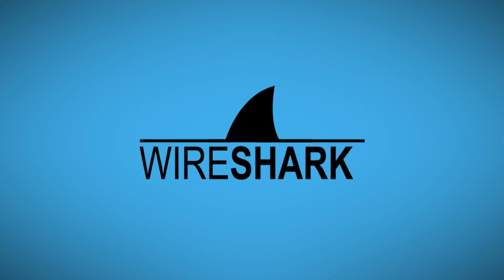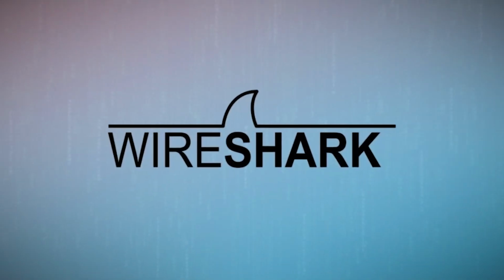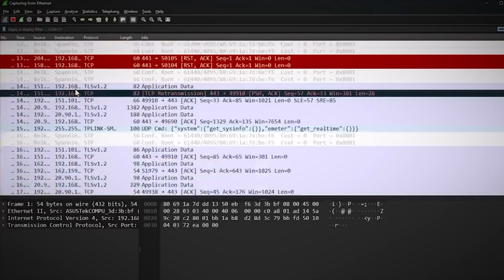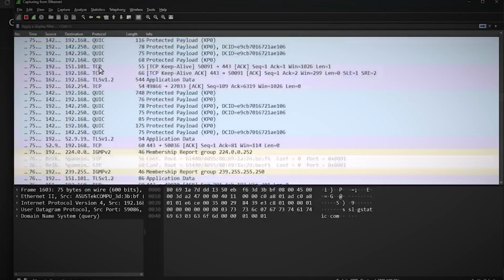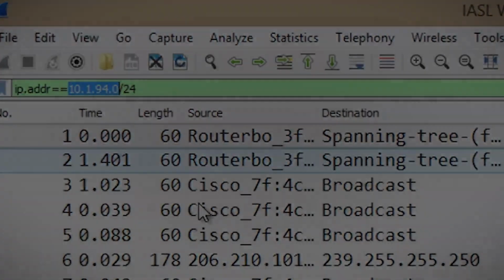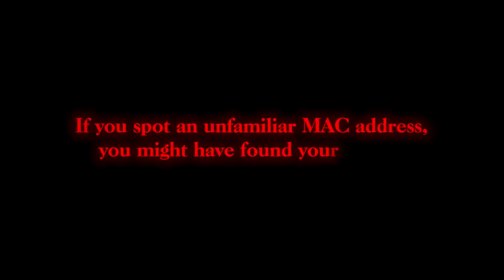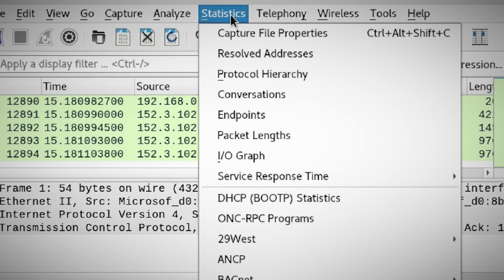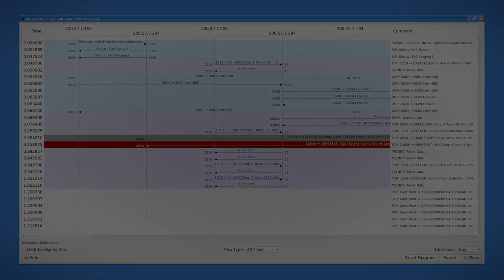Wireshark Step by Step | From Installation to First Capture! 🔍✨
How To Use Wireshark | Tutorial for Beginners 🔍✨

New to Wireshark? 🚀 In this beginner-friendly tutorial, we’ll walk you through everything you need to know to get started with Wireshark, the powerful network analysis tool. Learn how to capture, analyze, and troubleshoot network traffic step by step! Perfect for anyone interested in networking, cybersecurity, or IT. 💻

🎯 What You’ll Learn in This Tutorial:
✔️ How to download and set up Wireshark
✔️ Basics of capturing and analyzing network packets
✔️ Understanding protocols and troubleshooting network issues
✔️ Tips to make the most of Wireshark as a beginner

No prior networking experience? No problem! This tutorial is designed to make learning Wireshark easy and fun. 🌟

💡 Don’t forget to:
👍 Like this video if it helped you get started
📢 Share it with others interested in networking

Start mastering Wireshark today and take your networking skills to the next level! 🔍🌐